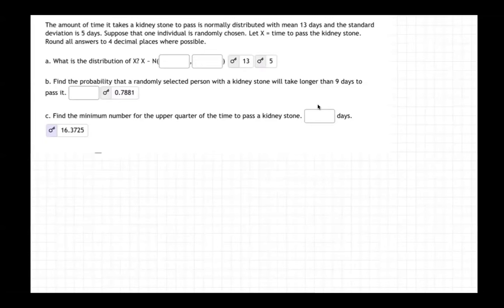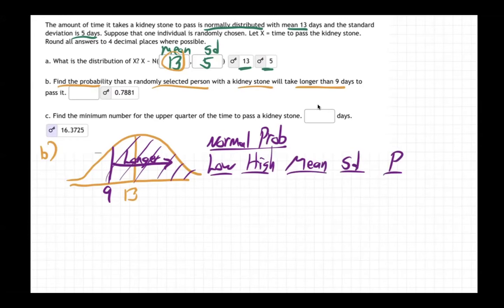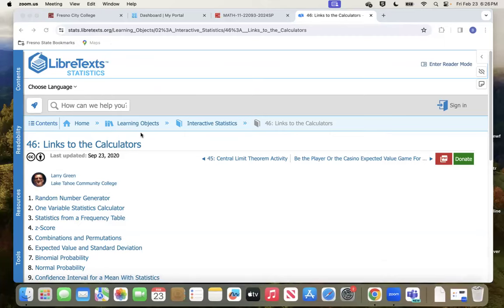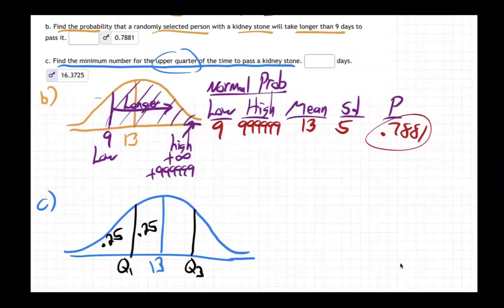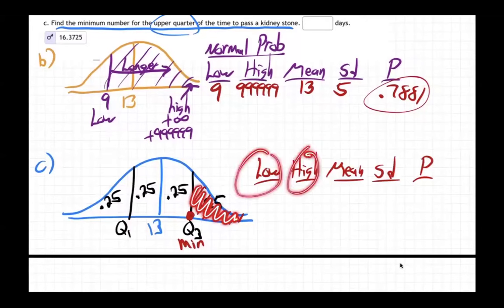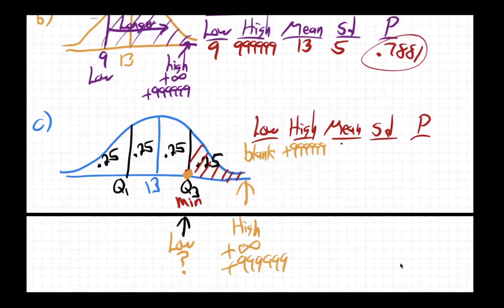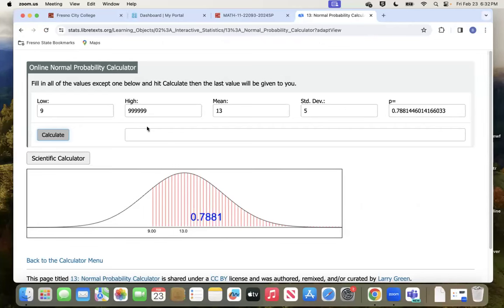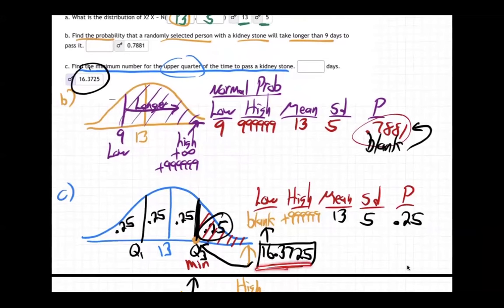m11-hw ch6-1-kidney stone